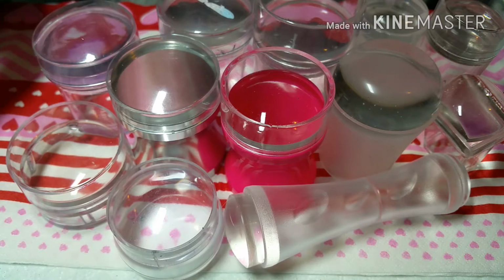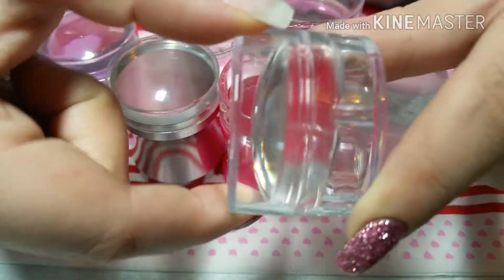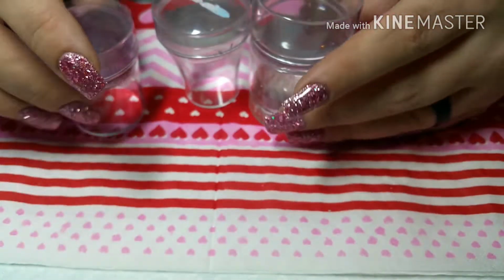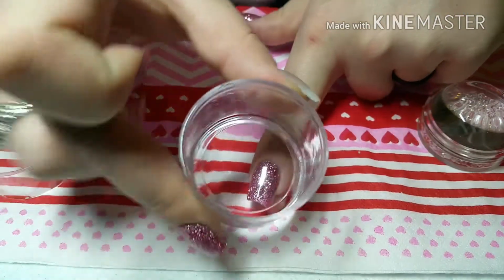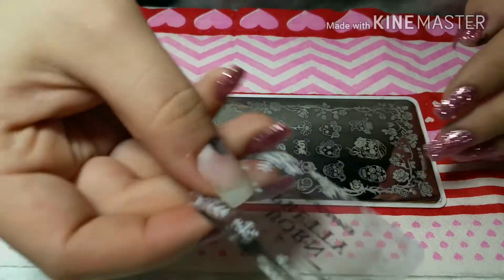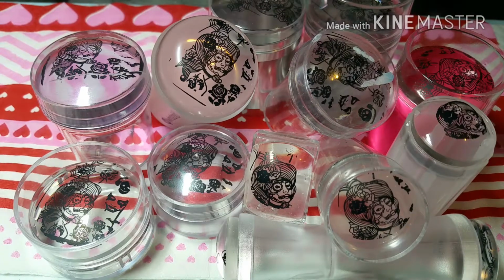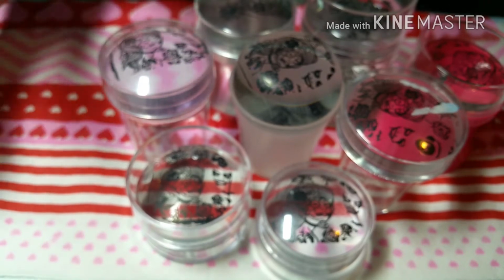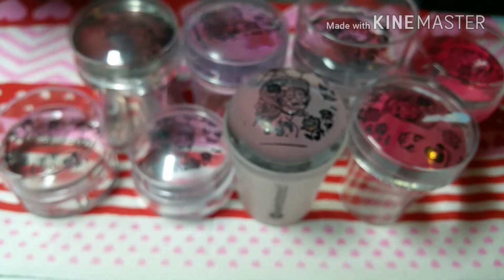HUGE Cheap Ass Clear Jelly Stamper Comparison! HD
Hi everyone!
I'm excited to share this with you because this is something I've been dying to record! I'm fairly new to stamping and I don't have the most expensive stampers but I don't need them! I love the stampers I do have and I recommend every last one of them!

*WORKING ON GETTING ALL THE LINKS TOGETHER IN ORDER FOR YOU* So just give me a half hour and I'll have them in here!

Everything used in this video and all of my videos are bought and paid for by myself with my own money and these are my honest opinions.